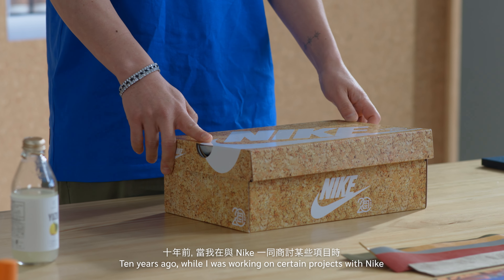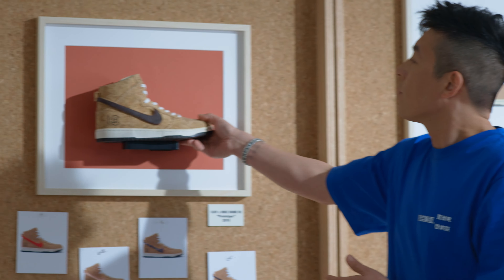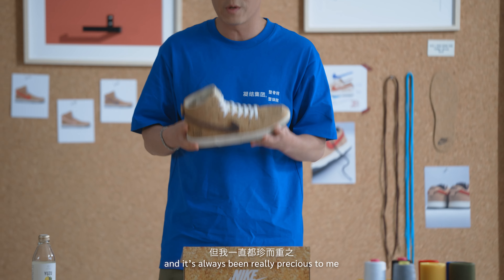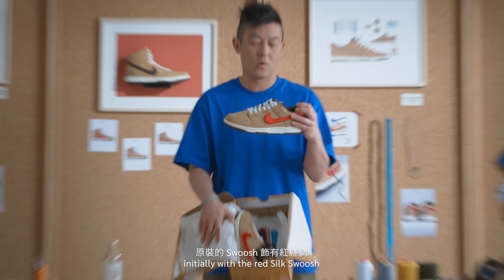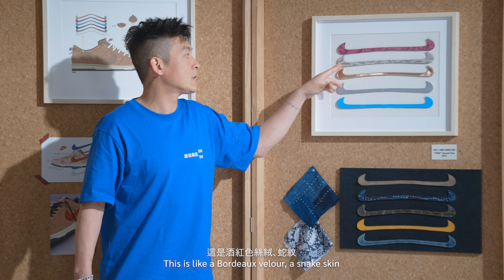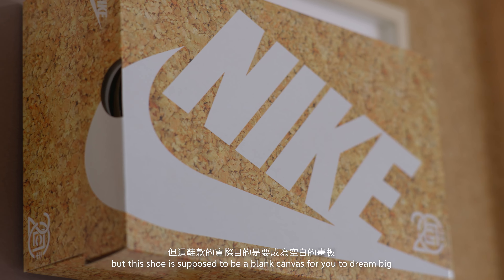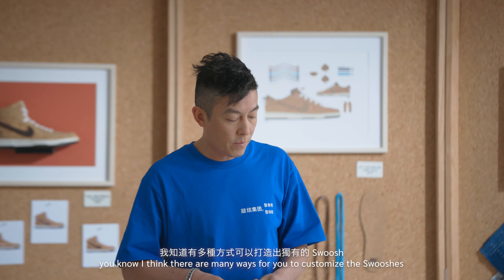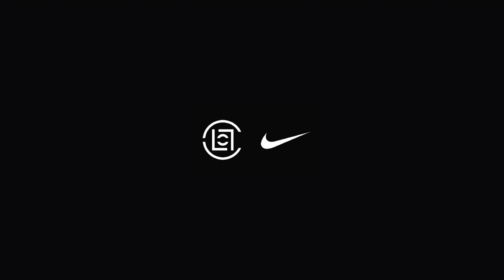CLOT x NIKE CORK DUNK: EDISON CHEN WANTS YOU TO CREATE YOUR OWN SWOOSH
The vision behind the CORK DUNK was to provide a unique and interactive experience, allowing wearers to customize the shoe. In a video below, Chen shares the inspiration behind the collaboration and encourages viewers to participate in the customization process by DIY-ing their own Swoosh at home, further expanding the creative possibilities of the collaboration.

Raffle for the CLOT x NIKE CORK DUNK starts on June 20, HKT. More raffle details available on CLOT and JUICE social media channels and juicestore.com